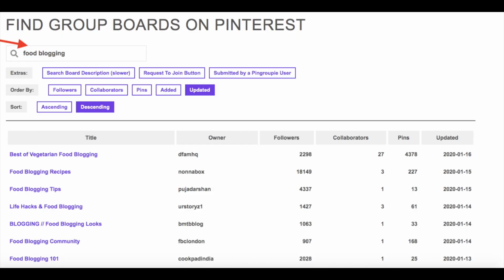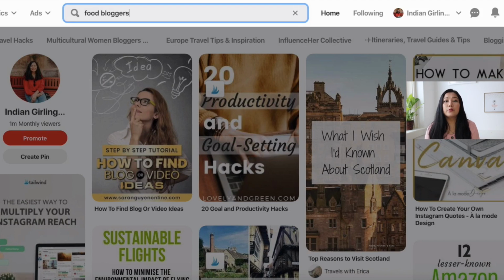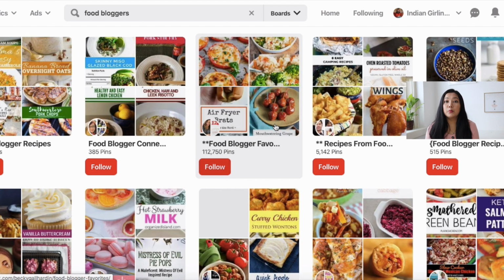HOW TO FIND AND JOIN GROUP BOARDS ON PINTEREST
Start here with my free course to learn how to create and sell digital products Start here on your digital product journey ➡️ FREE DIGITAL PRODUCT MASTERCLASS HOW TO FIND AND JOIN GROUP BOARDS ON PINTEREST // In this video, you're going to learn: what are group boards, why you should join group boards on Pinterest, how to find group boards using 2 super easy methods and how to join group boards. + Best practices to keep in mind so that you can maximize your free traffic, subscribers and leads using Pinterest.